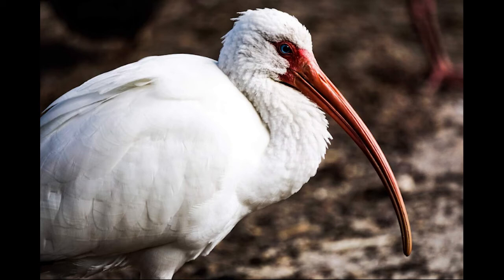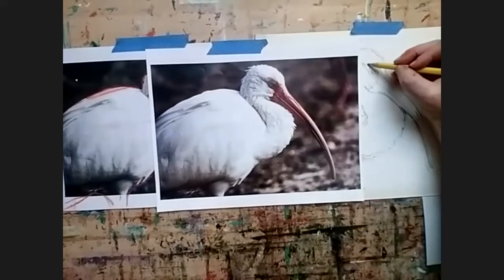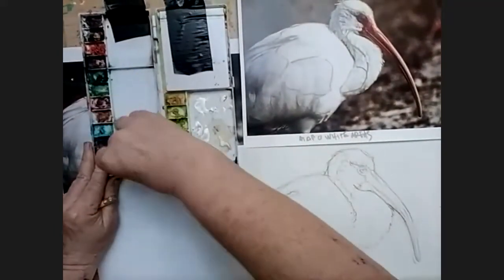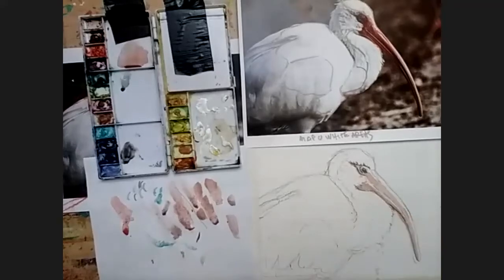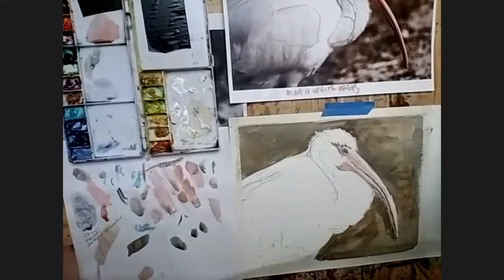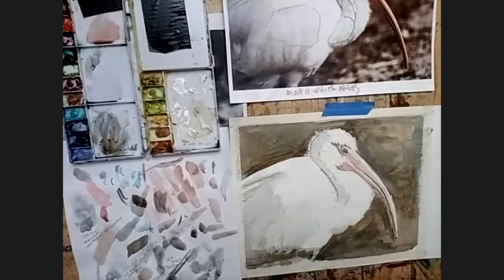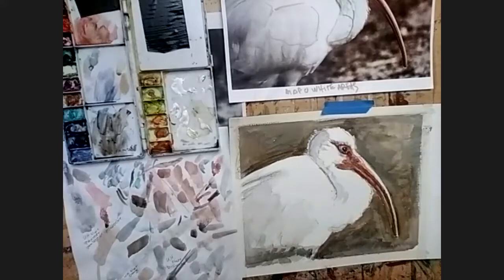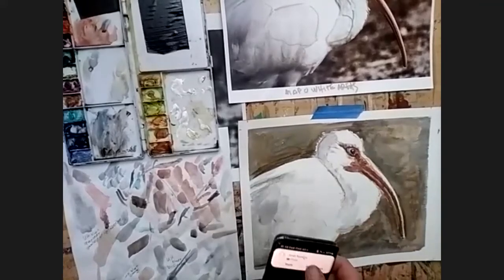EDIT Watercolor white bird Thursday Core Curriculum 4 22 21 1